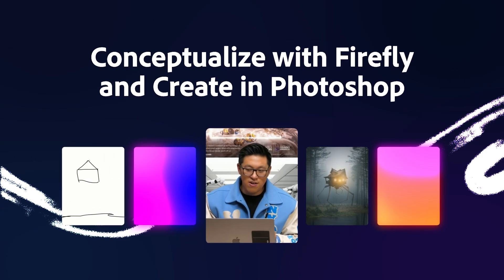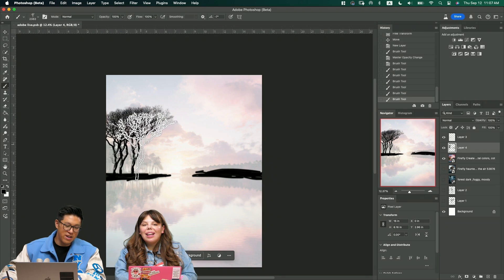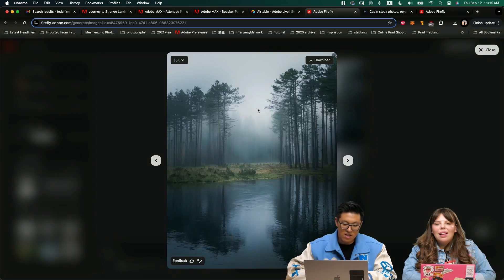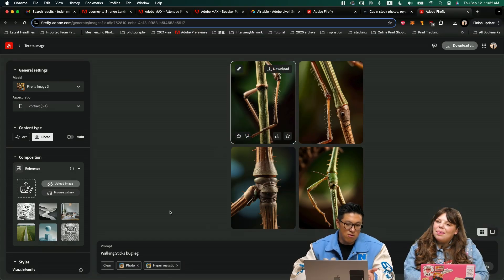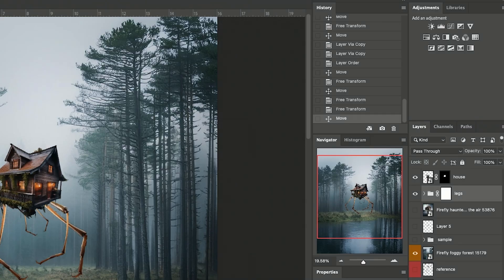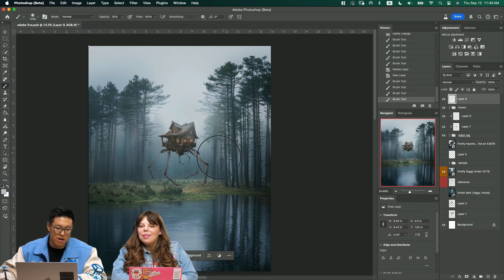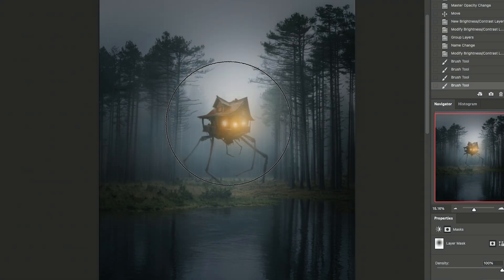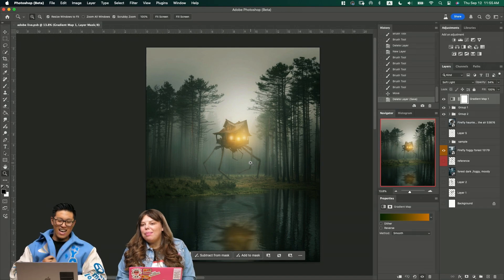Conceptualize with Firefly and Create in Photoshop With Ted Chin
Embark on a creative journey from Firefly to Photoshop with Ted Chin. Watch as he harnesses Firefly’s capabilities to effortlessly transform sketches into stunning stylized images with a single click and discover his techniques for digitally painting his way to the perfect spooky composition.